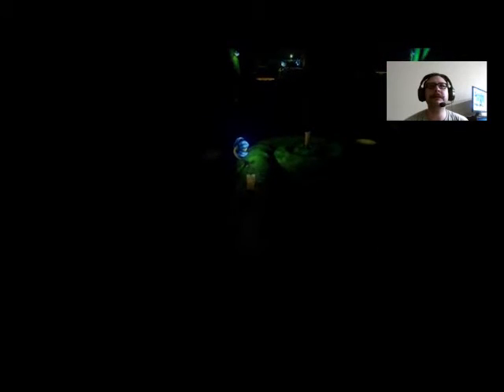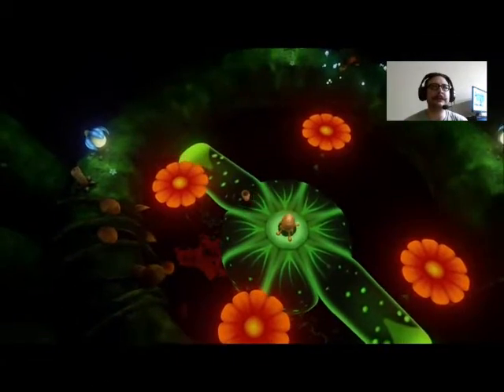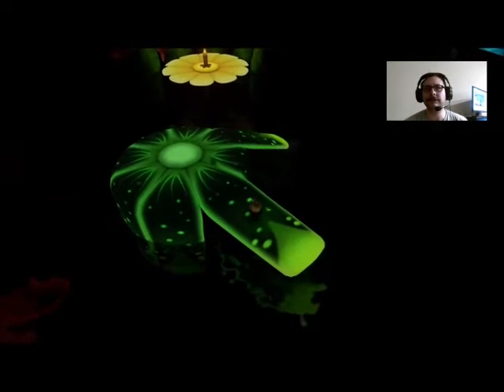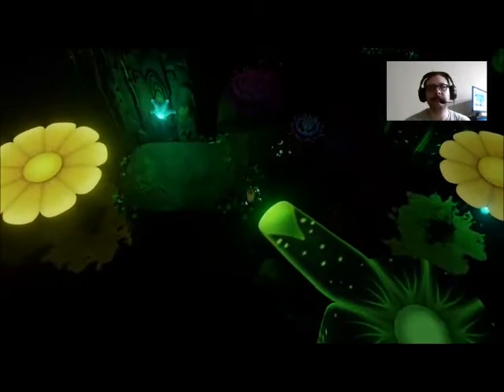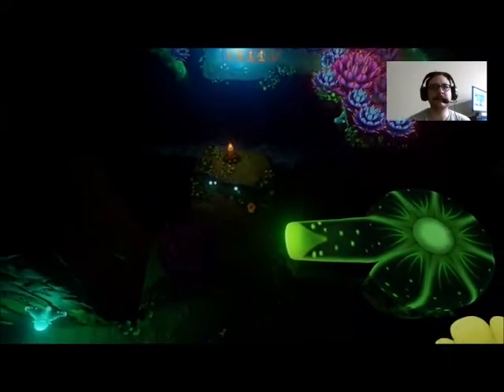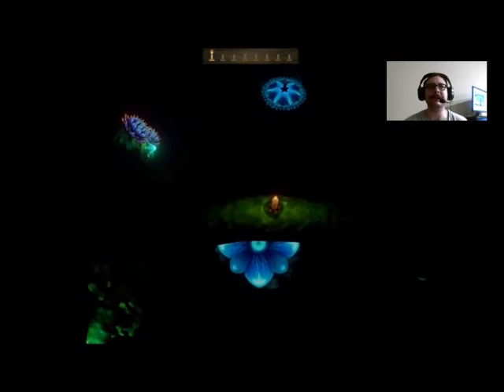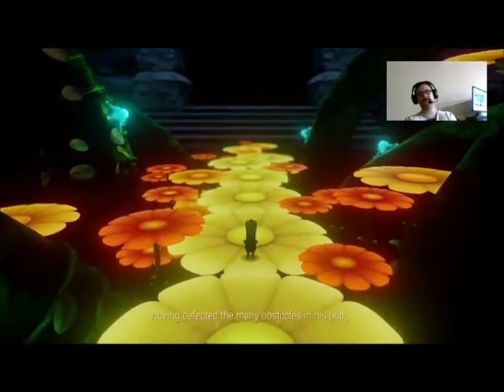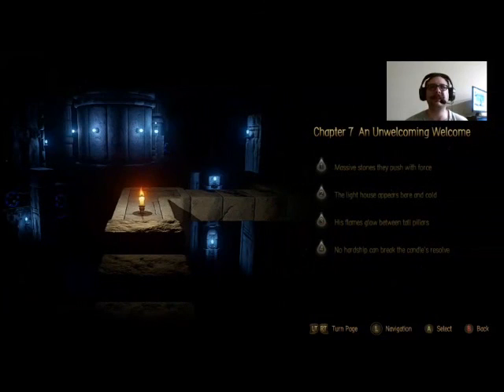Candleman (Xbox One) - Chapter 6 - A Meadow Pass - 100% Walk Through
me playing through the sixth chapter of Candleman (xbox one). this is the first part of a full game play through where i show the locations of each candle while playing through each stage.